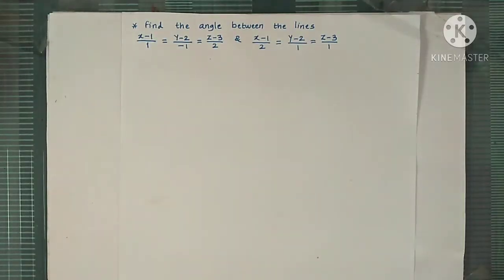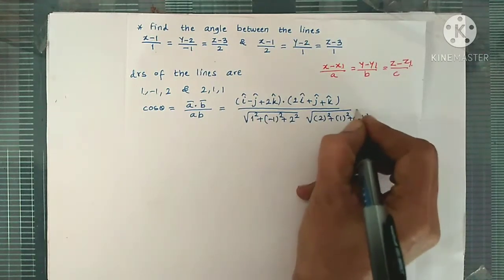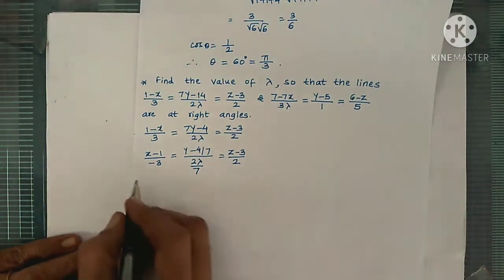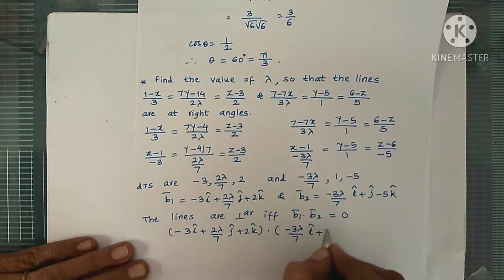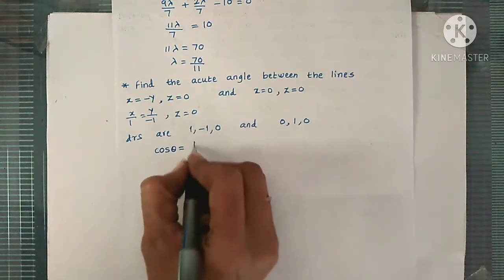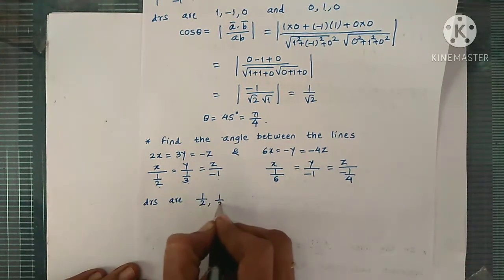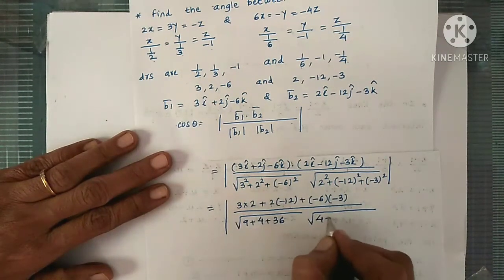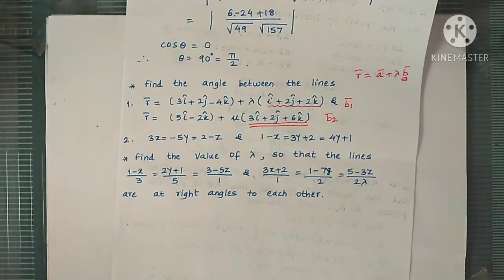Vectors part 31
Class : 12
Chapter : Vectors
Contains : Angle between two lines